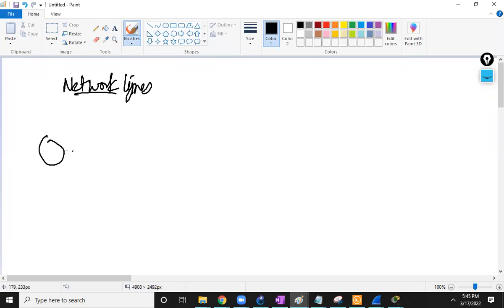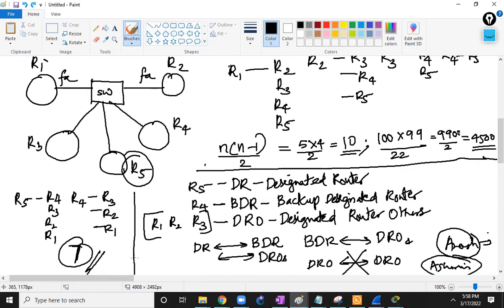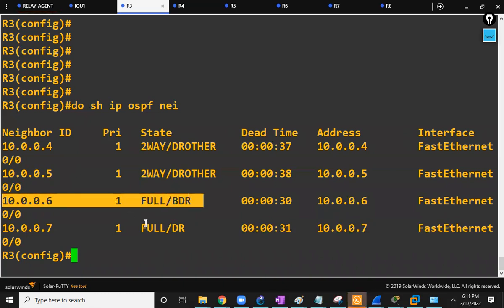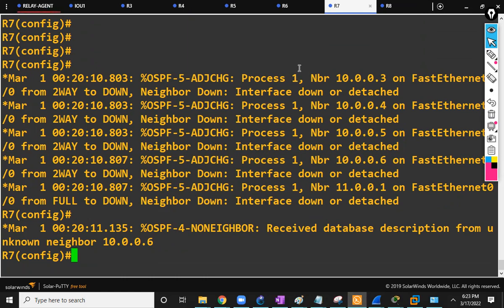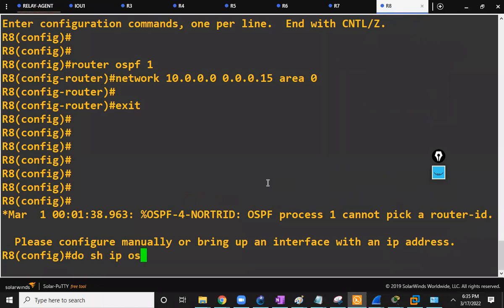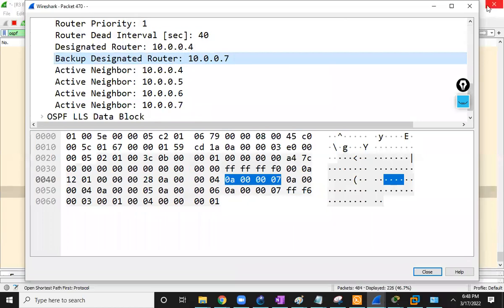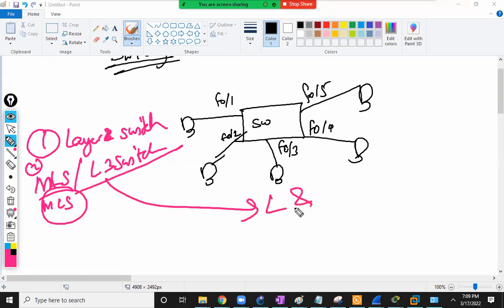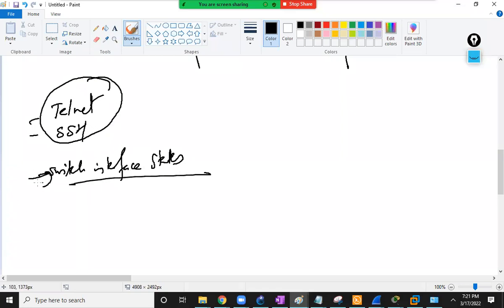Day 14 | OSPF pt2 broadcast network type, switching starting | CCNA